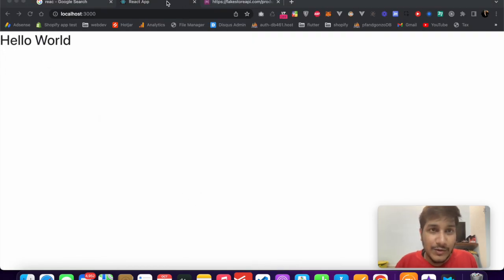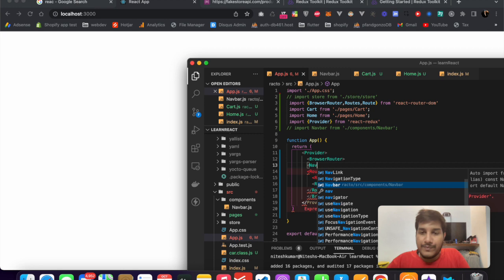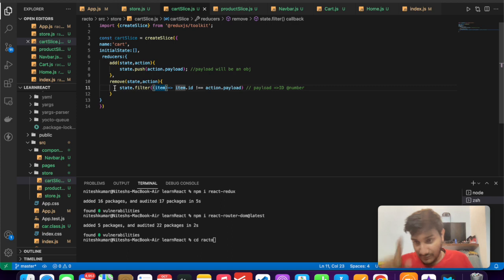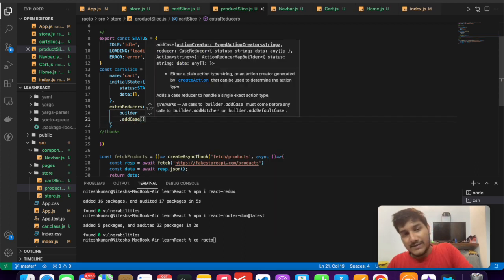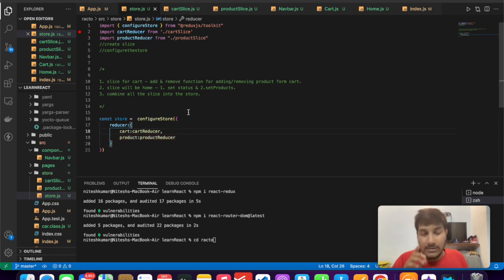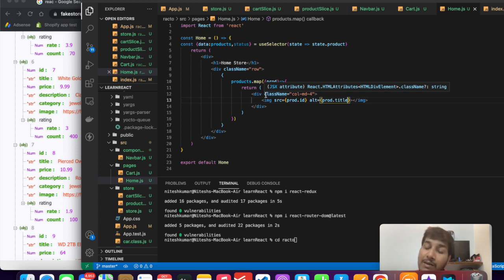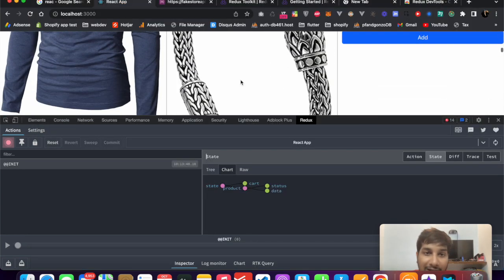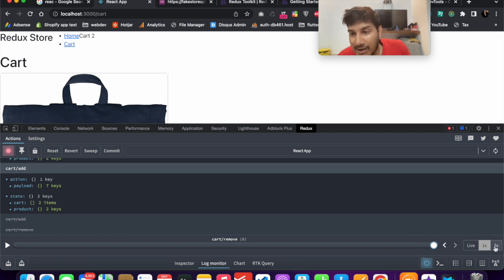Learn React Redux / Toolkit in One video (2022) | Ecommerce Development